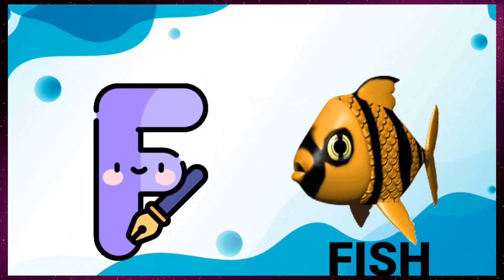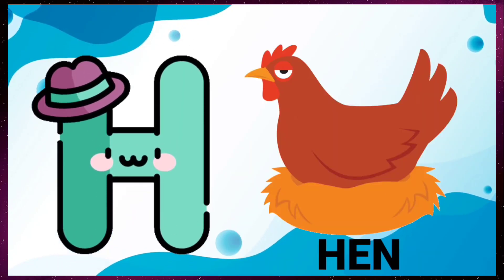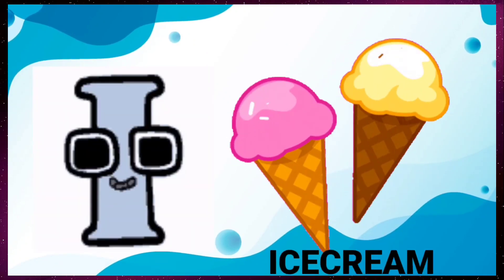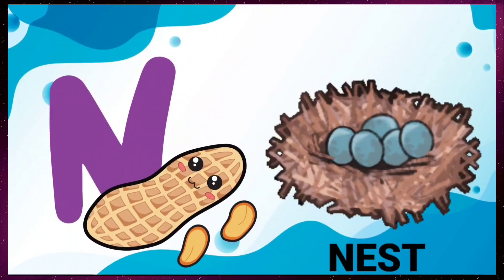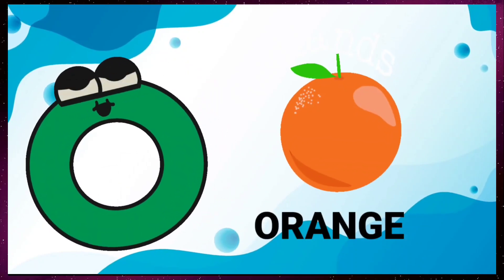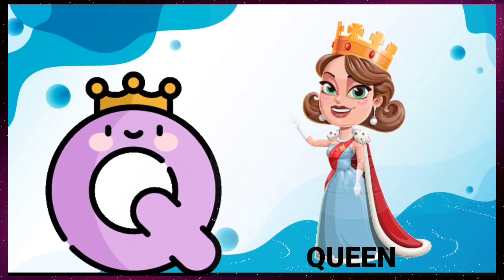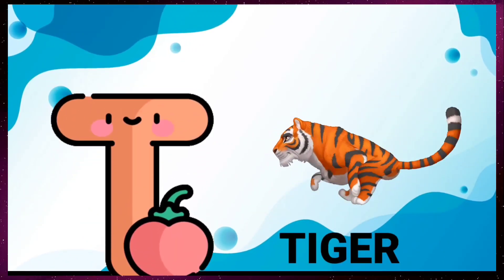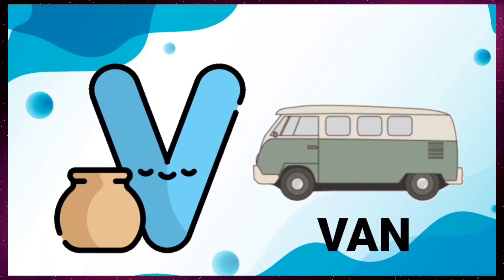A For Apple Phonic song|Nursery Rhyme|Kids Rhyme|English Kids Song|Watch and Learn.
A is for Apple Bis for Ball phonic song for kids to watch and learn

a is for apple phonic song
a for apple phonics song
phonic sounds a to z rhymes
a is for apple a a apple phonics song
a is for apple phonics song lyrics
a is for apple phonics song
a is for apple phonics song b is for ball
a is for apple phonics song b c

All copyrights reserved to @Rhymes and Toons